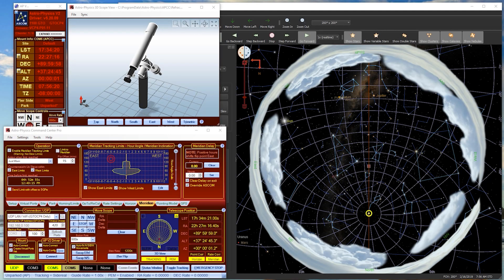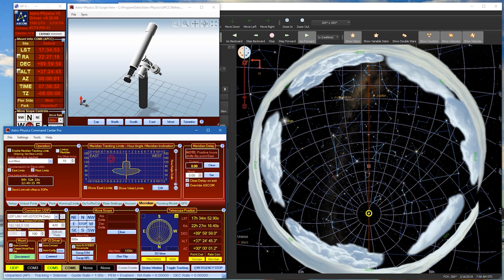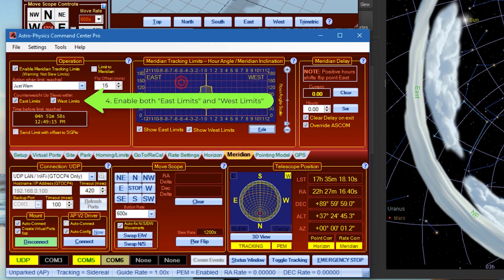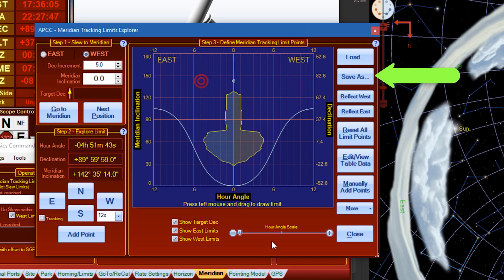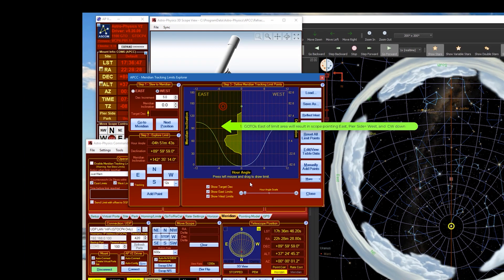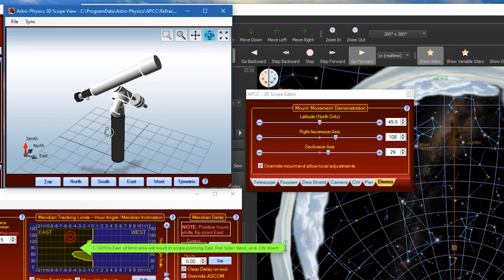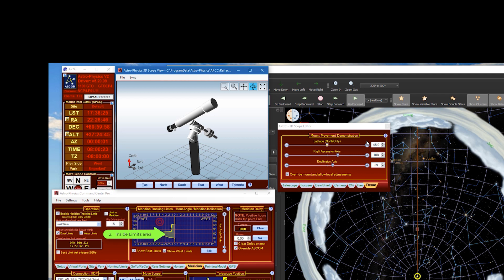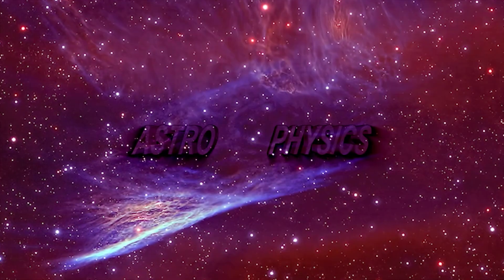Setting East Limits for Both Pier Sides in APCC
This video demonstrates how to set east limits for both pier sides in APCC.

The primary benefit is to start your imaging at counterweight up position so you can image appropriate targets through the meridian, but without being forced to perform a meridian flip.

0:00 start
0:20 APCC version requirement
0:42 adjust settings prior to changing limits
1:19 backup custom tracking limits
1:49 copy eastern limits to west
2:08 benefits of new limits & demo